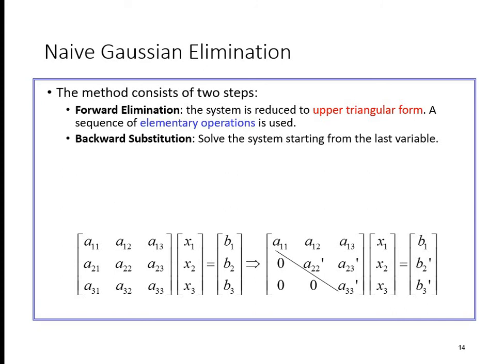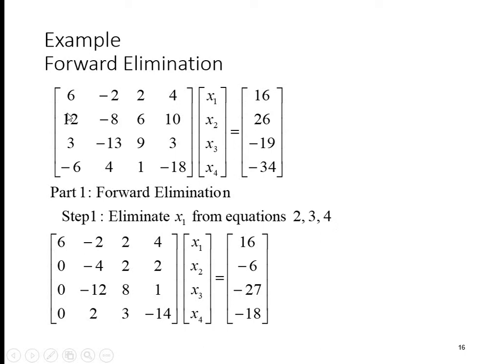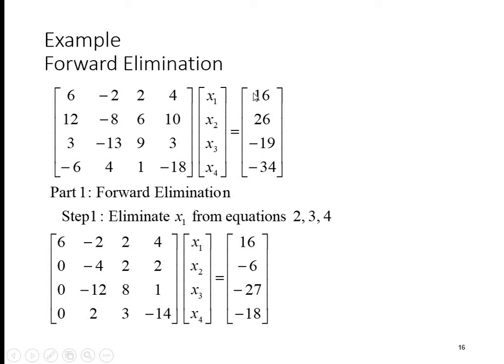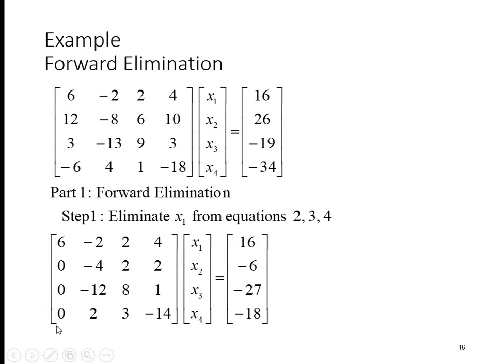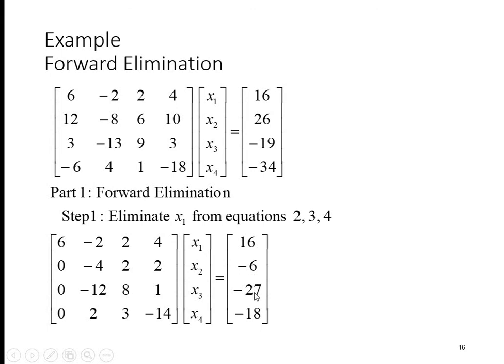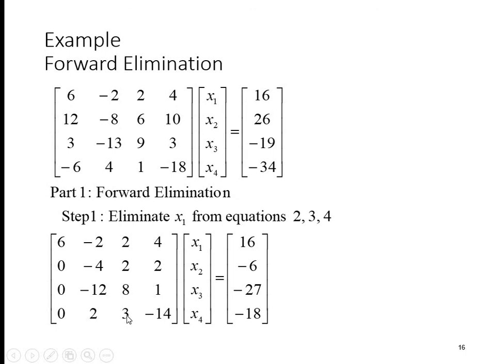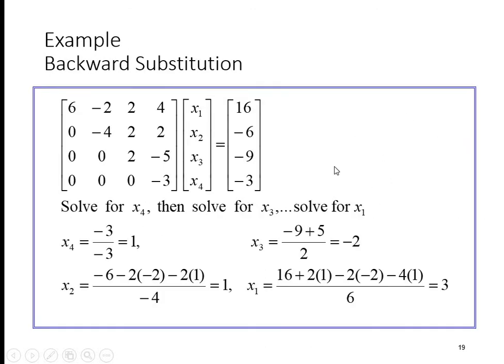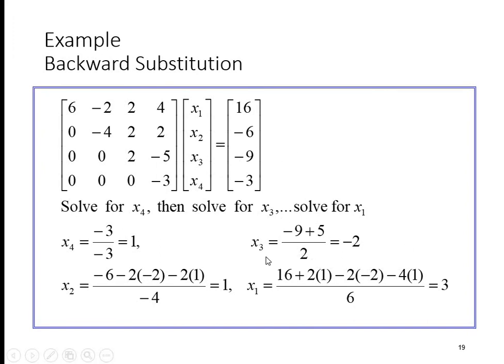EGS 2212 Lecture 9